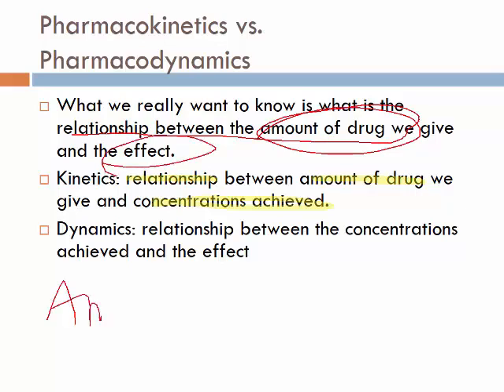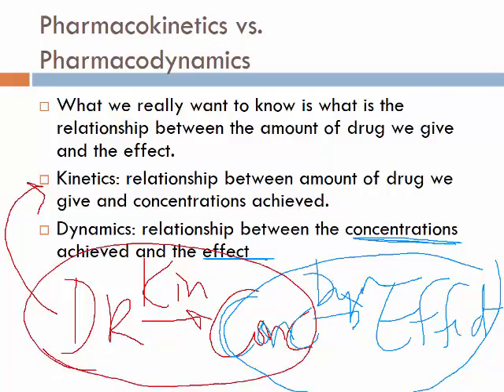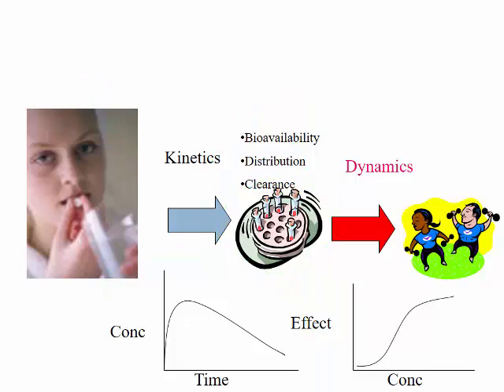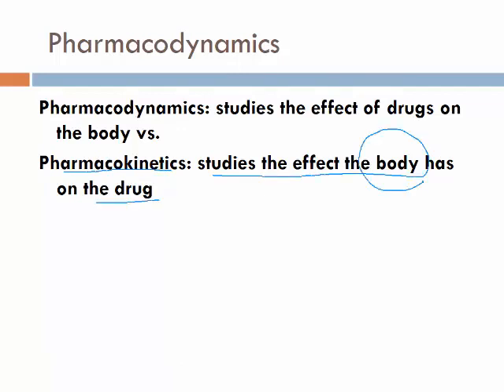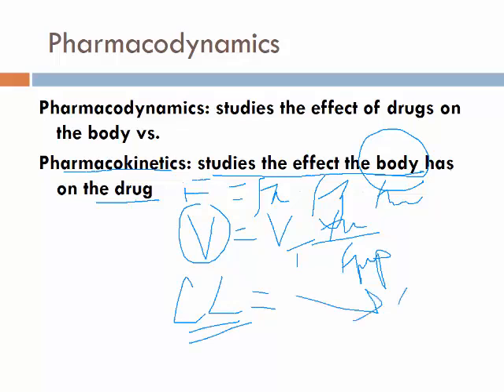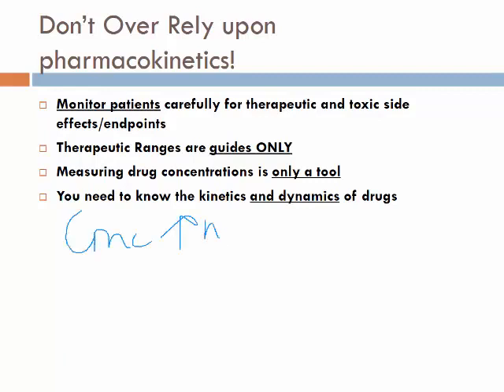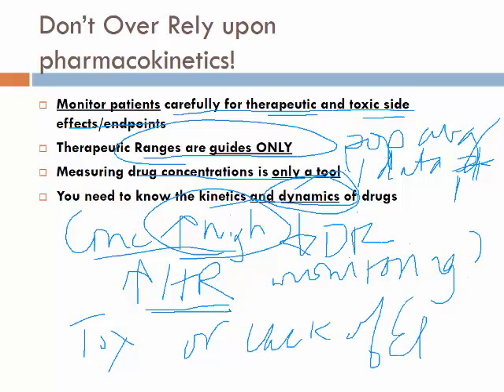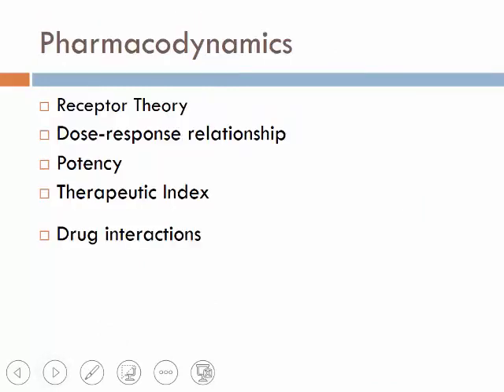Part 1 Pharmacodynamics slides 1 8